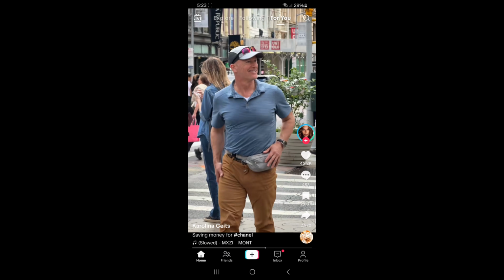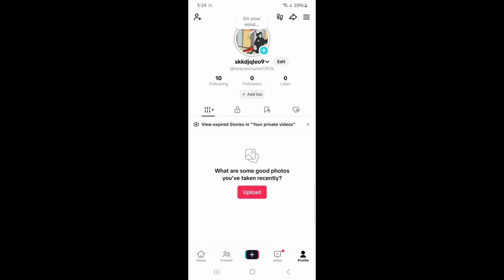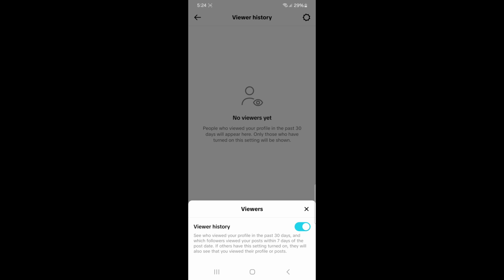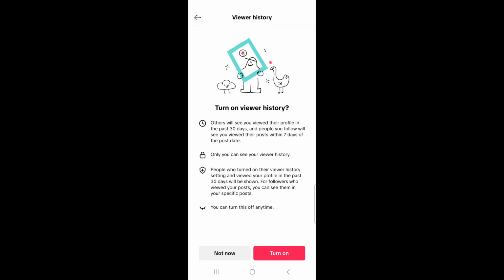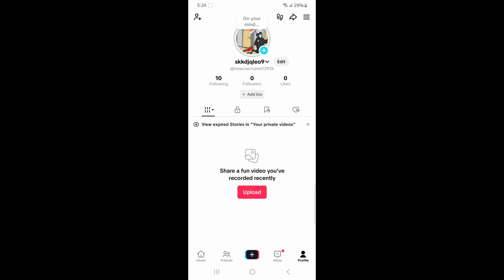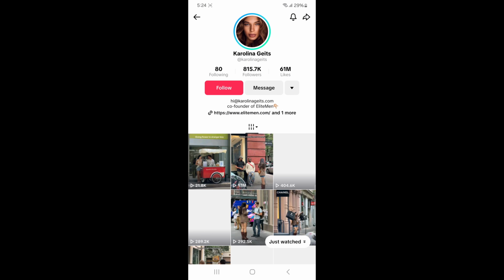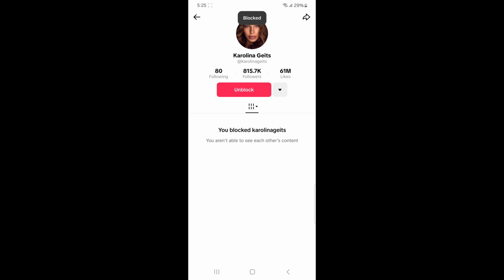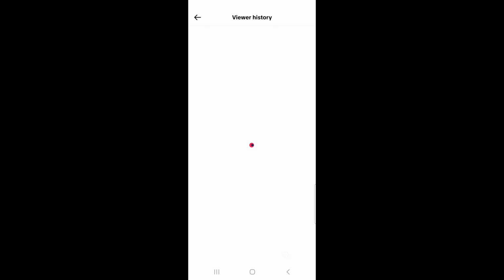How To Block Someone On TikTok Without Viewing Profile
In this tutorial, I’m going to show you how to block someone on TikTok without them seeing that you viewed their profile.